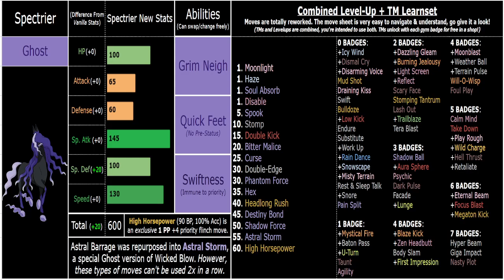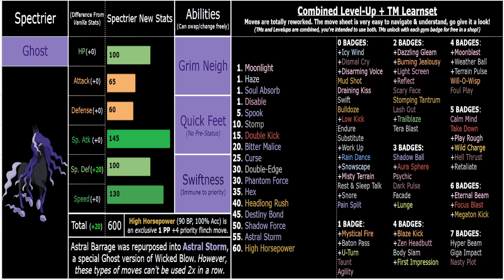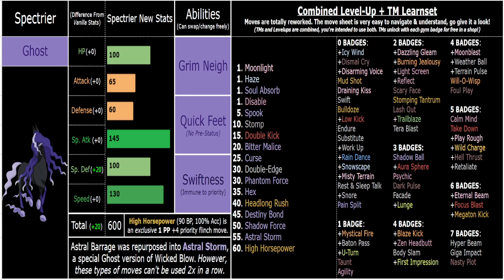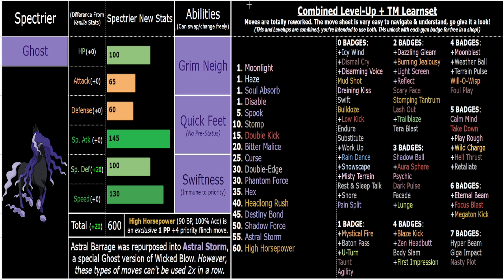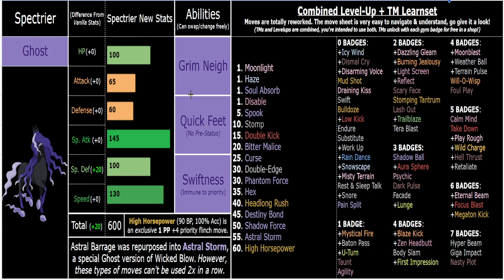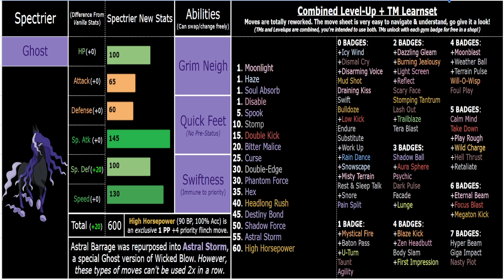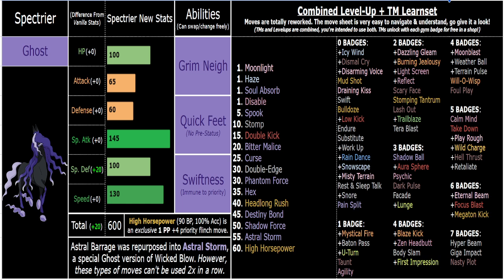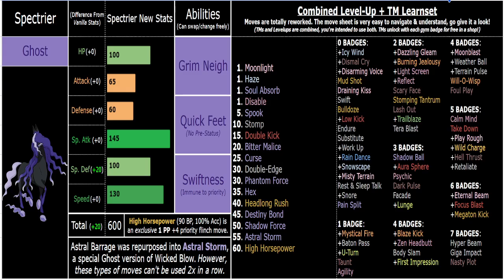How I re-imagined Spectrier for my ROM Hack. (Pokemon Scrambled Scarlet)